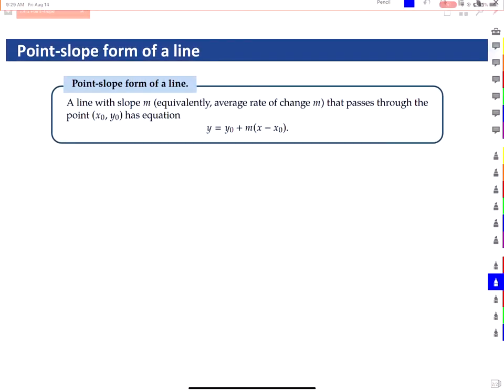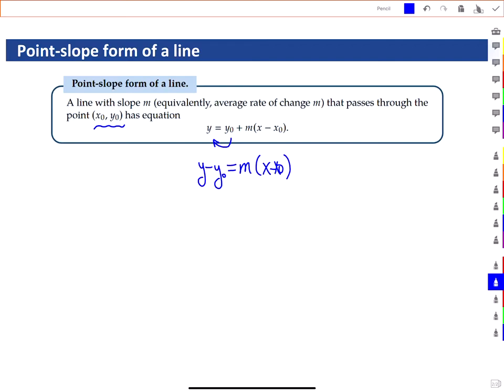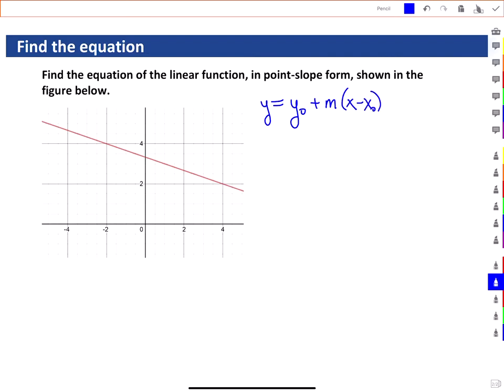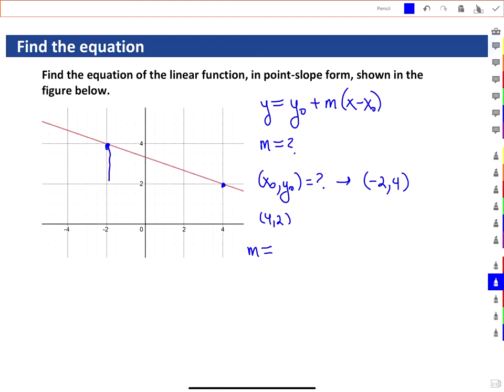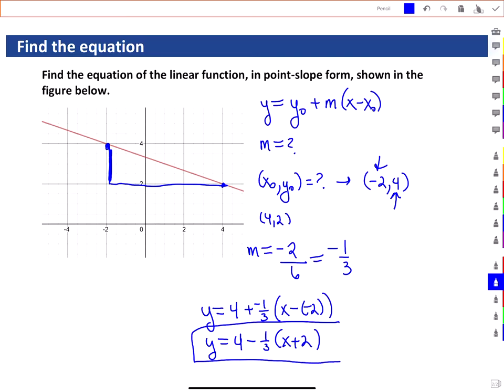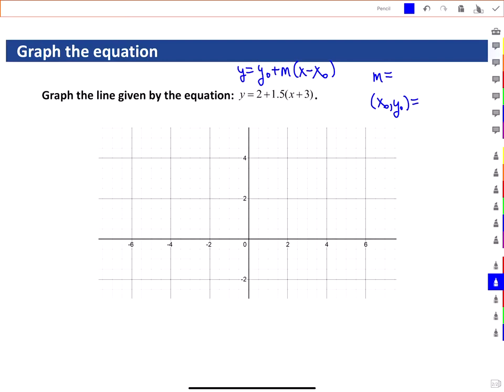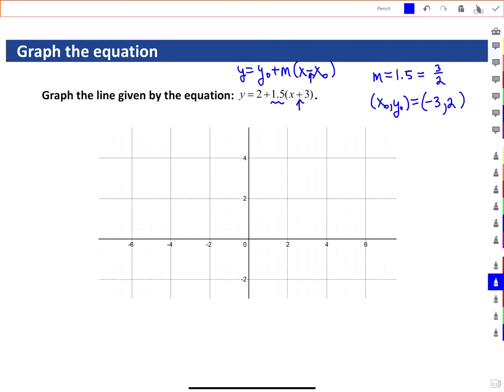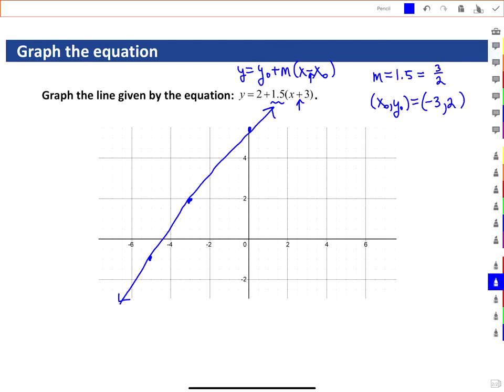Screencast 1.4.3 Point slope form of a line